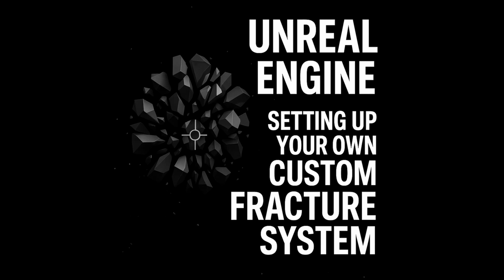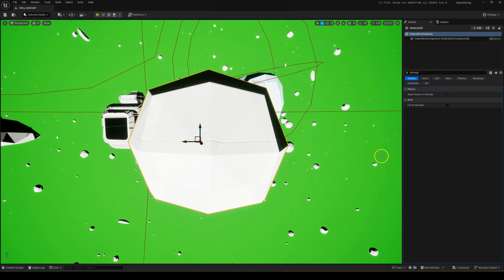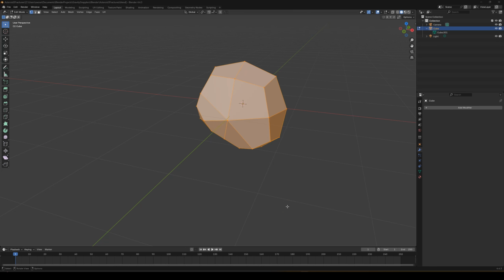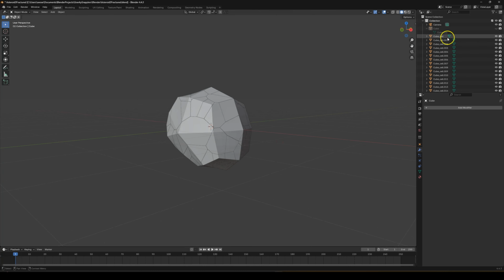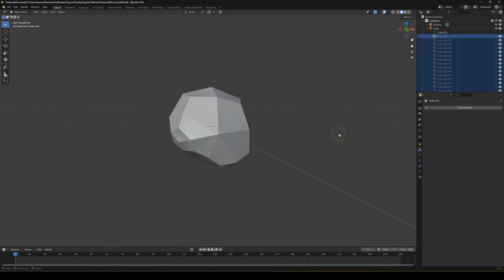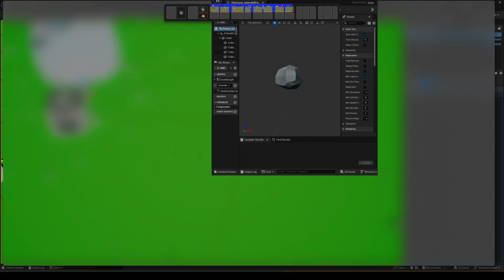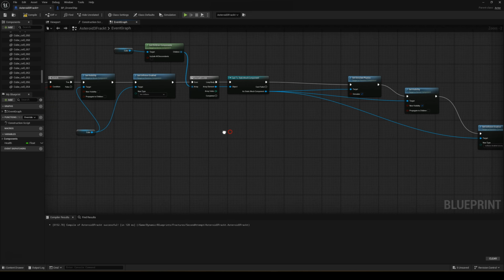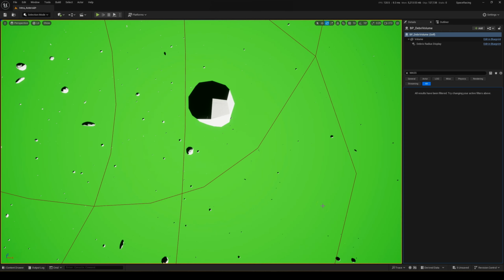Unreal Engine: Building your own Custom Fracture System without Chaos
In this tutorial, we’ll walk through how to create a fully custom fracture setup using your own logic, triggers, and mesh handling — perfect for developers who want total control outside the Chaos system. Useful if you need to interact with the fractured pieces in any way such as adding force.